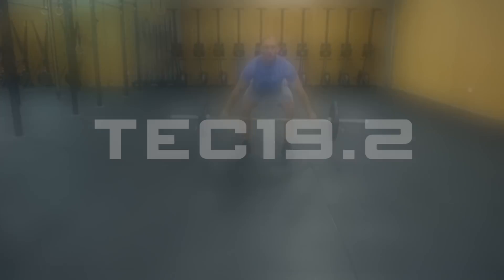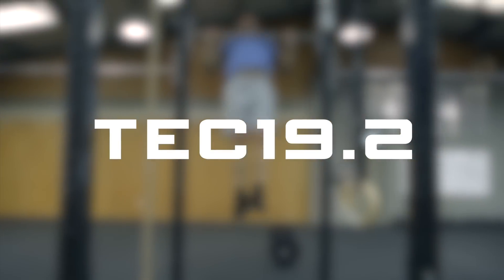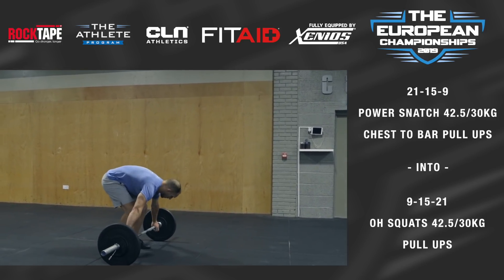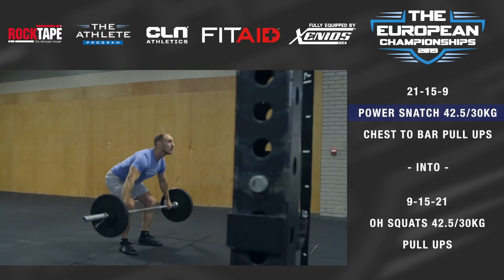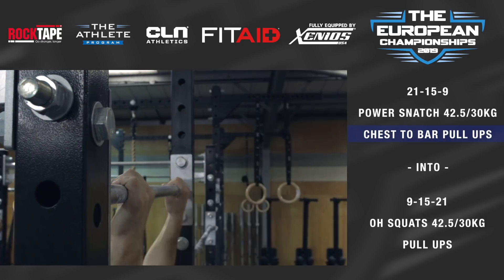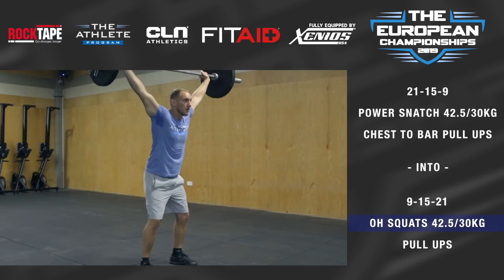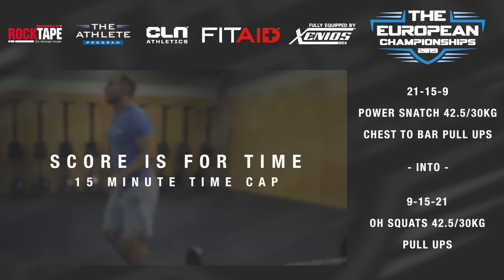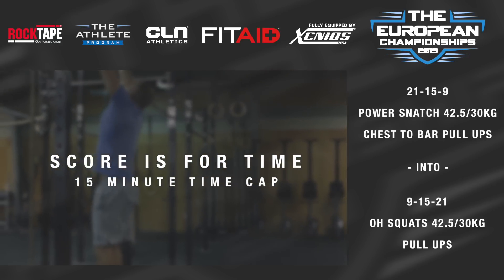The European Championships 19.2 - Official Video